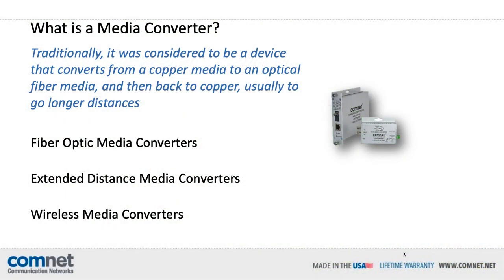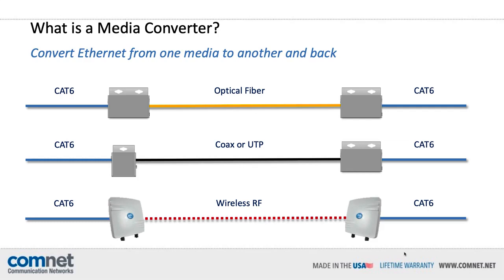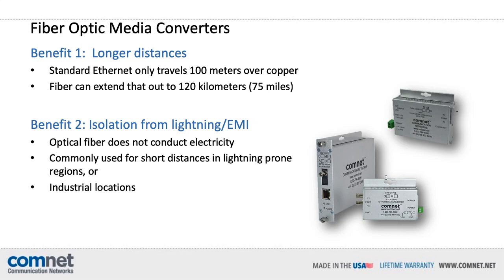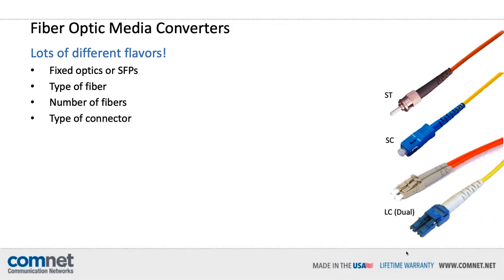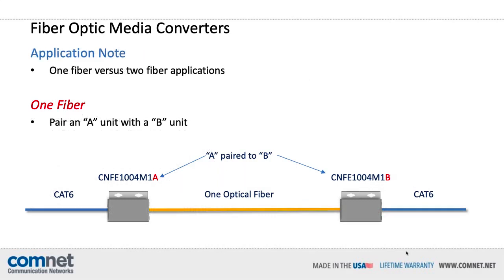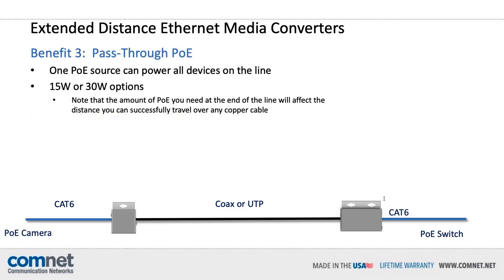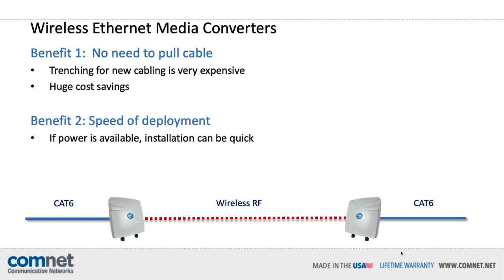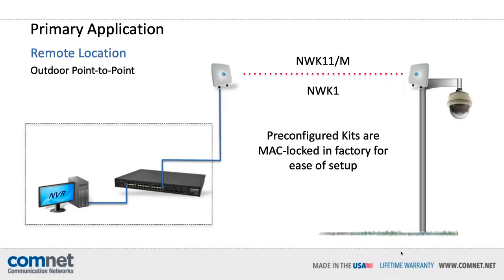Comnet: Media Converter Training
Comnet ha la più ampia selezione di media converter made in USA, tutto ciò di cui hai bisogno per estendere le distanze di rete!